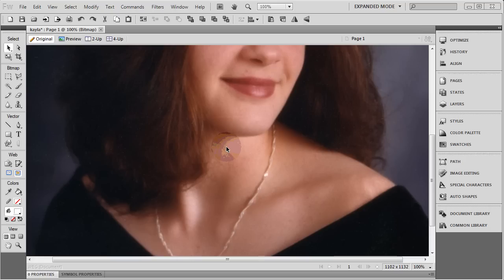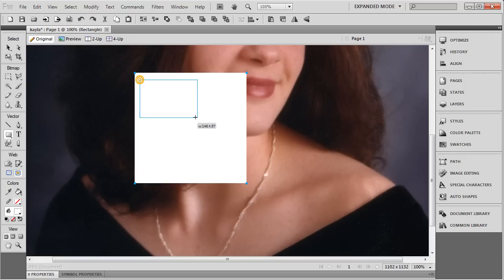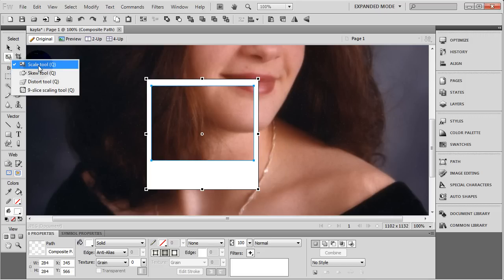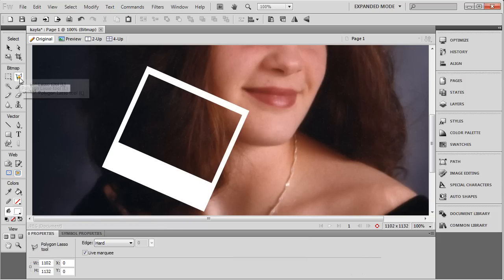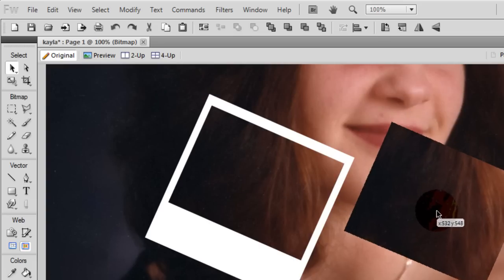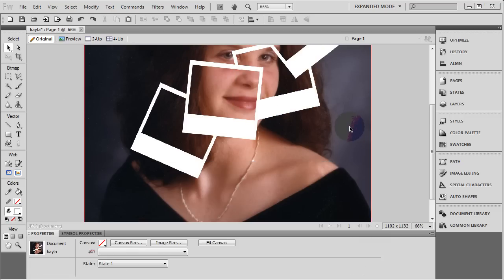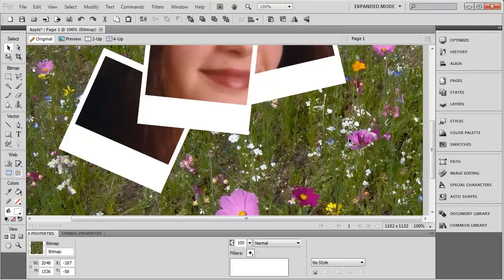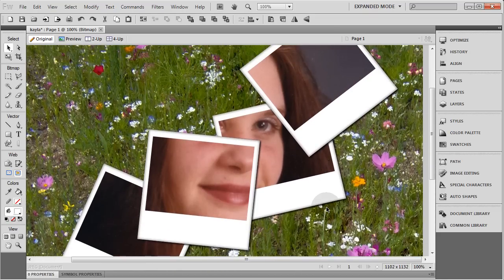Fireworks Scattered Clip Polaroid Photographs On Background Tutorial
Learn how to create Scattered Clip Polaroid Photographs using Fireworks and put them on a background image.